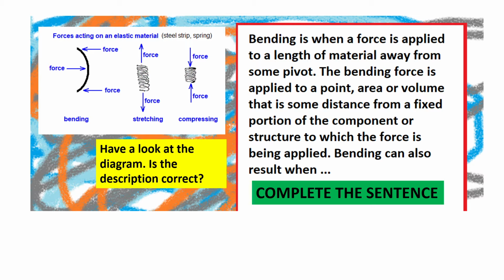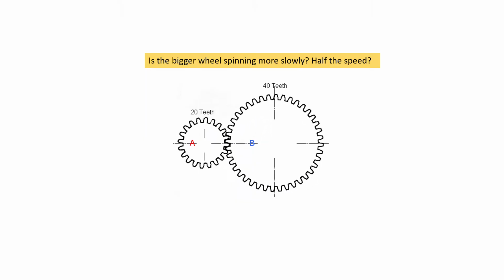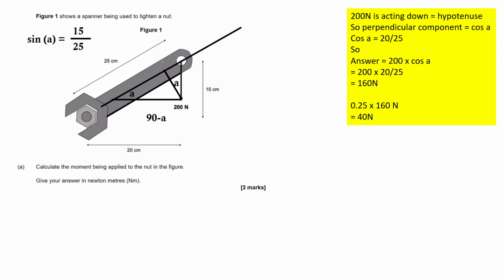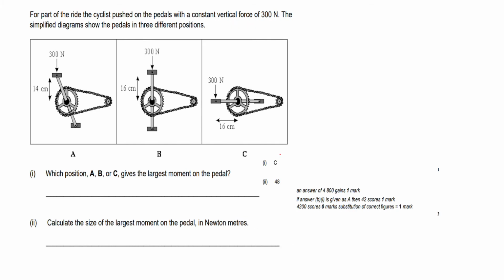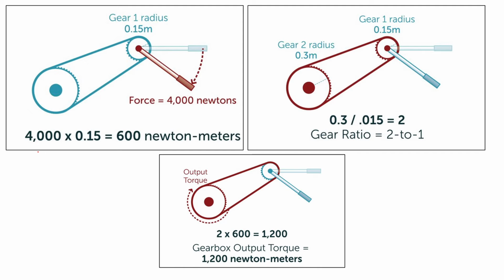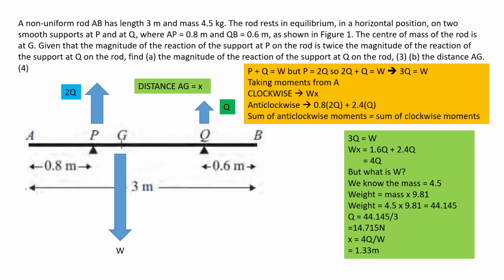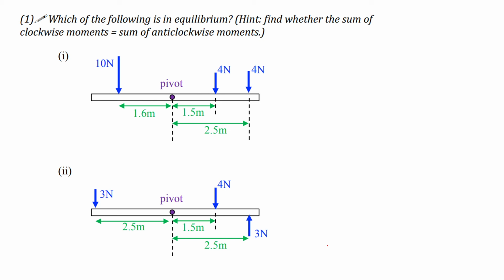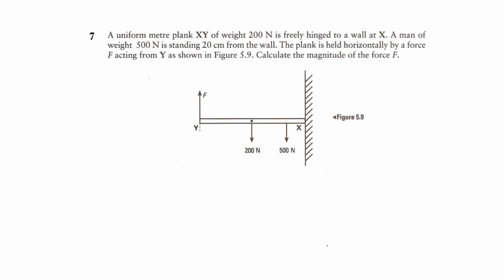A bit more P2 Triple